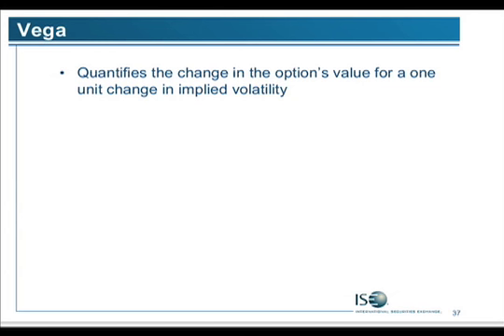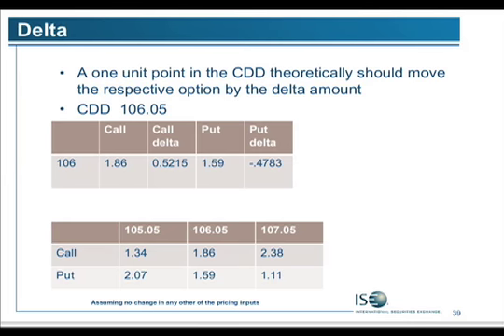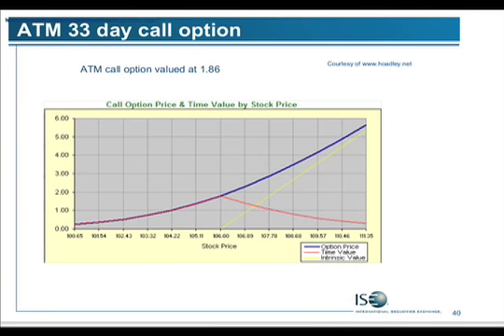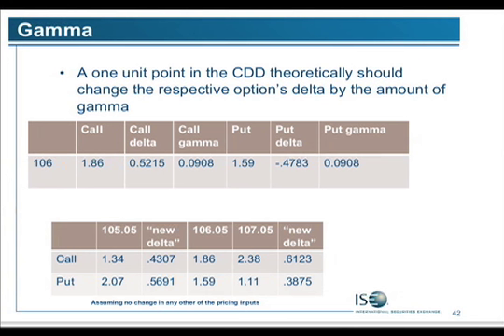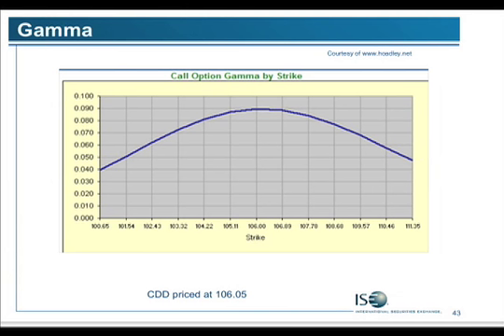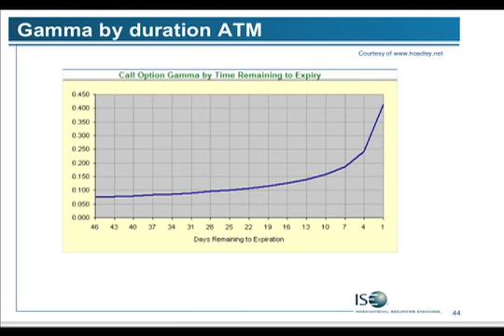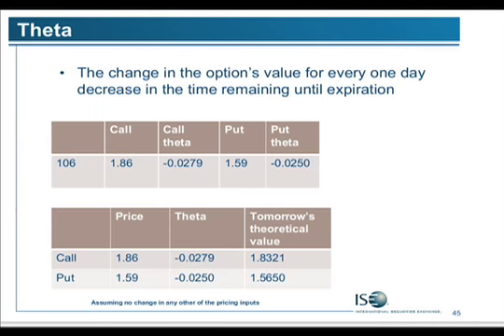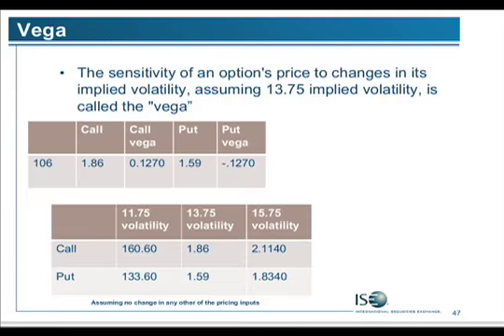Pt 5 Steve Meizinger on Back to Basics: FX Options Greeks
What factors influence the price of an option? How can understanding the Greeks help you manage your expectations in the currency market? Get back to basics in options trading. Join Steve Meizinger, Director of Education at the ISE with over 20 years experience, as he provides an options refresher specifically geared toward FX traders. In this session Steve will discuss the Greeks and how they can help you help you forecast the next currency move. Steve will help you better understand this risk measure, which indicate how exposed an option is to time-value decay, implied volatility and changes in the underlying price of the commodity. Steve will look at four "Greek" risk measures - delta, theta, vega and gamma - and review some related option characteristics that will help you better understand the Greeks.